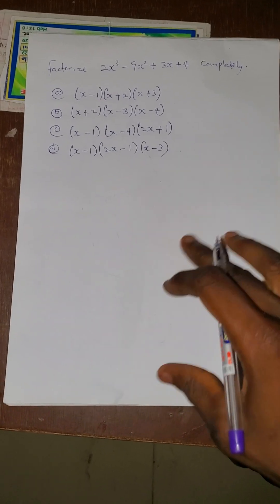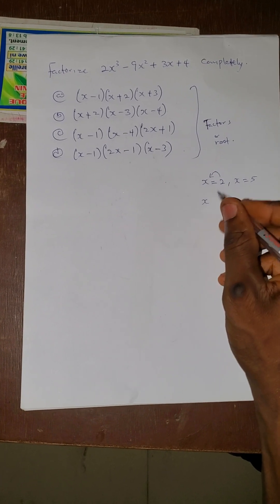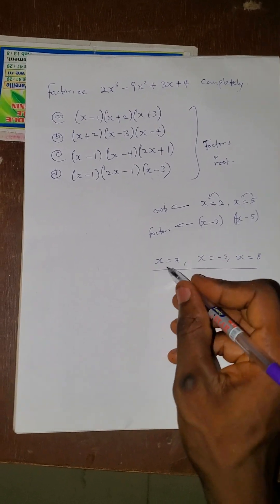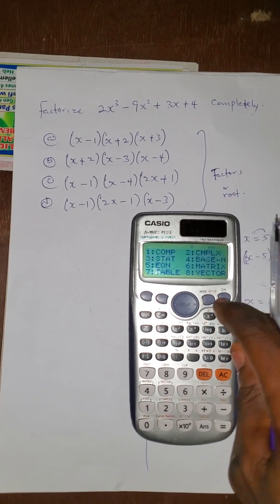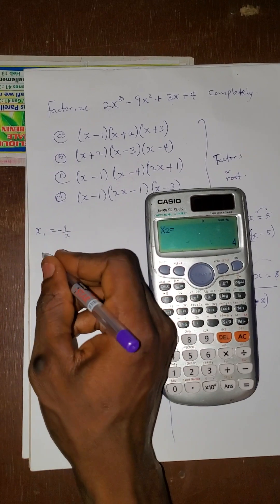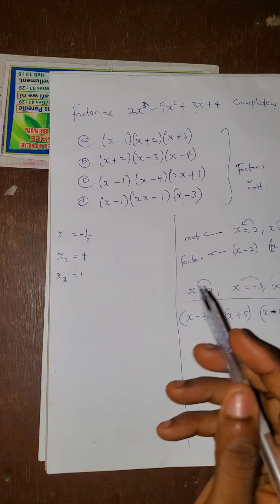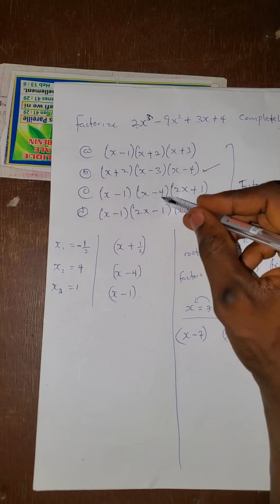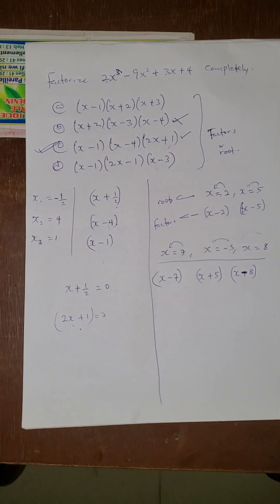HOW TO FACTORISE A POLYNOMIAL EQUATION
How to use Casio991esplus to factorise a polynomial equation
How to use calculator to solve equations